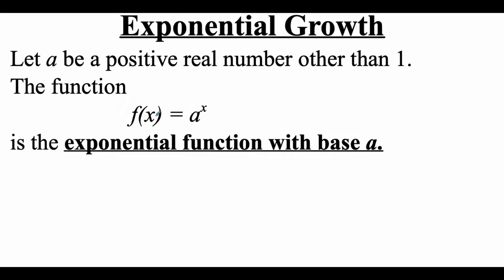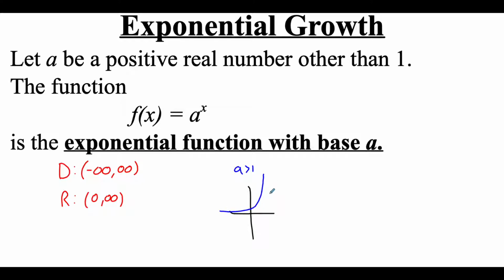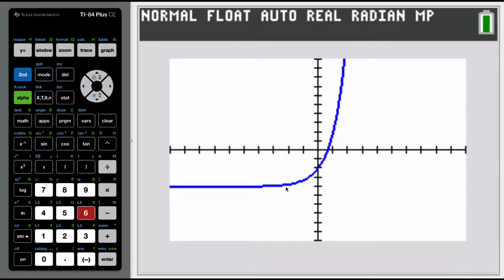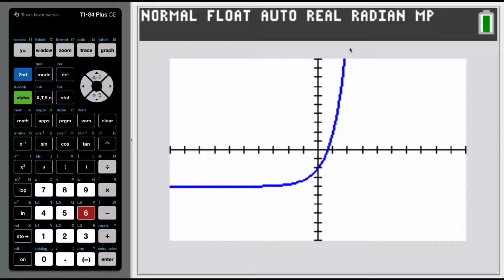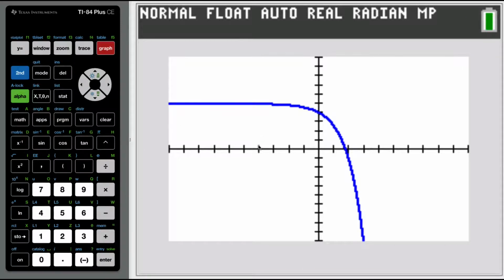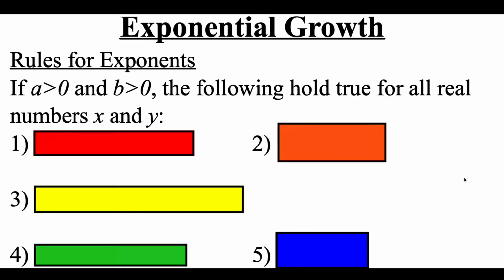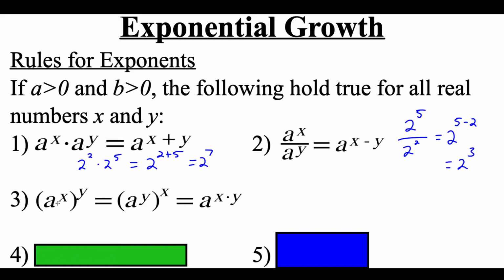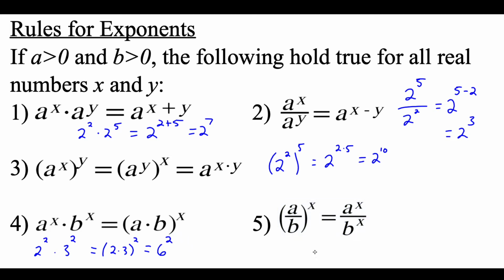1.3.1 Exponential Growth